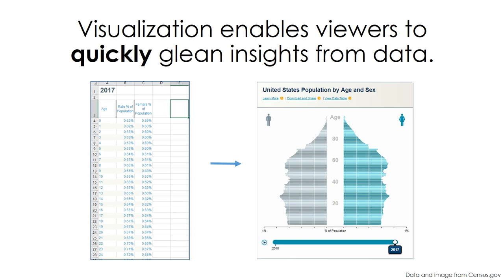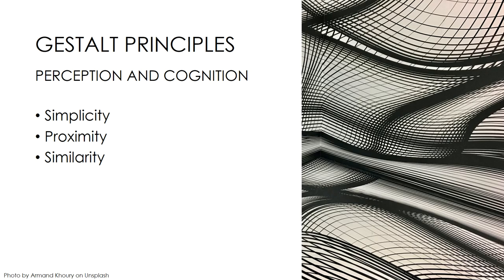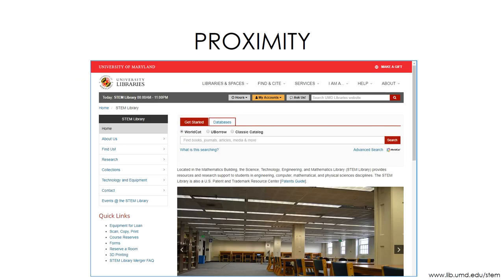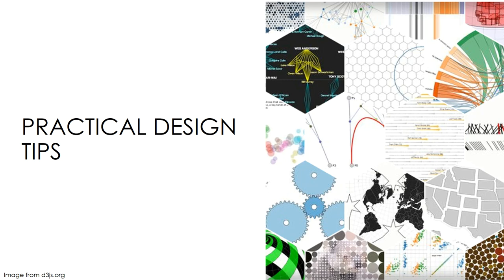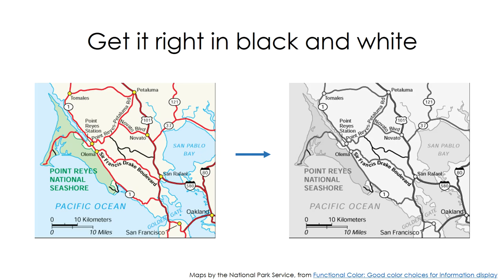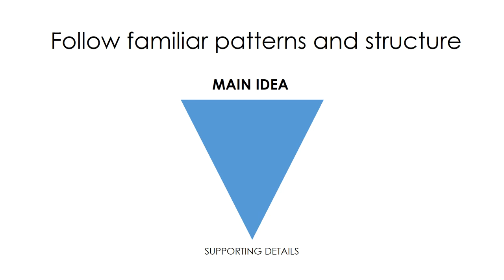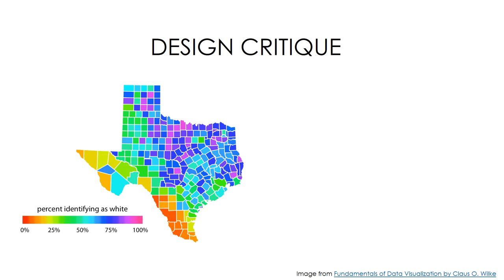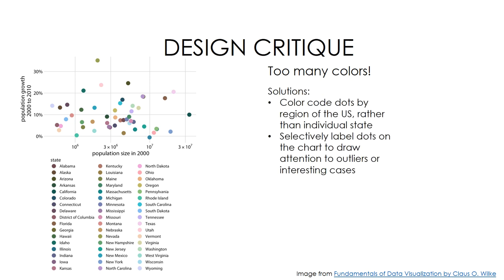Cool Creative Communications: Dazzling Data Visualization - Module 1